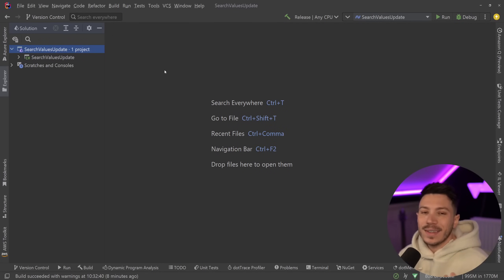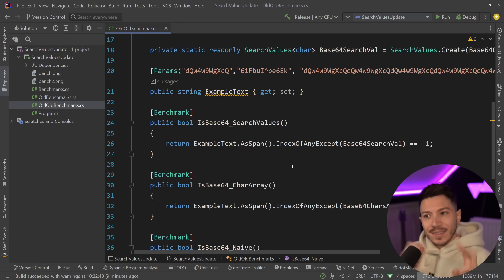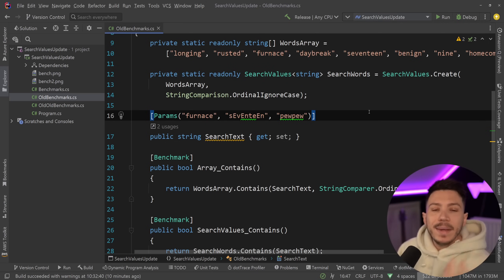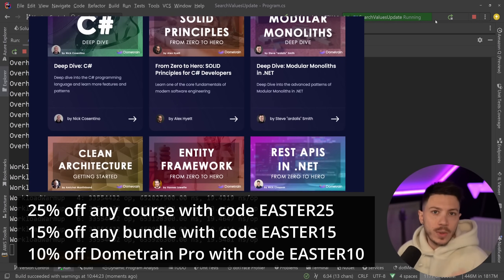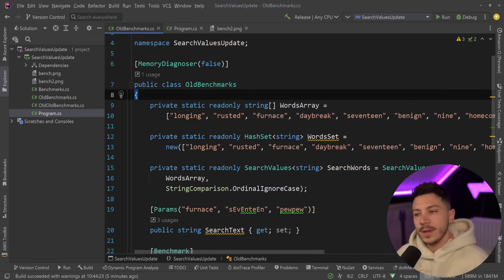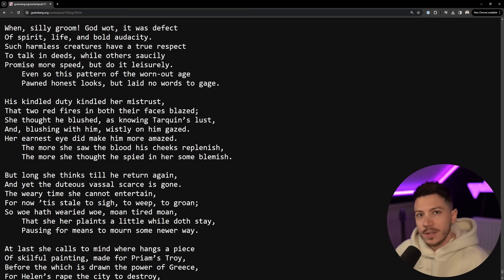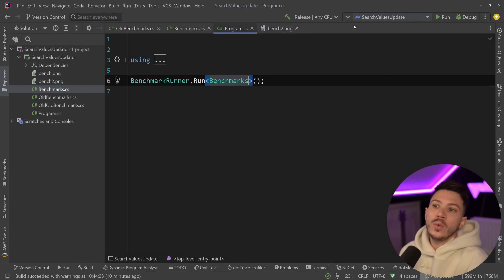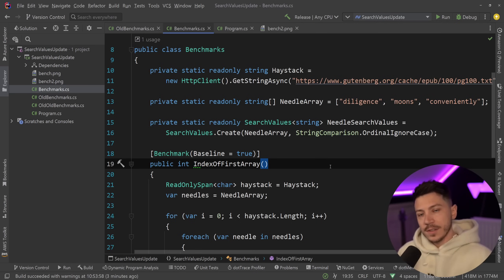I messed up. I'm sorry.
Hello, everybody, I'm Nick, and in this video I will address a mistake I did in my previous video regarding search values.